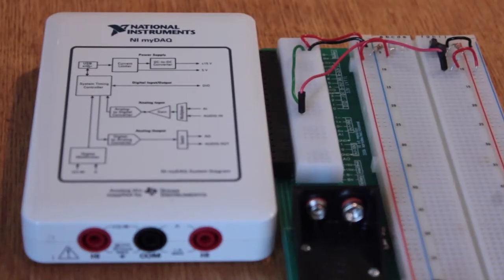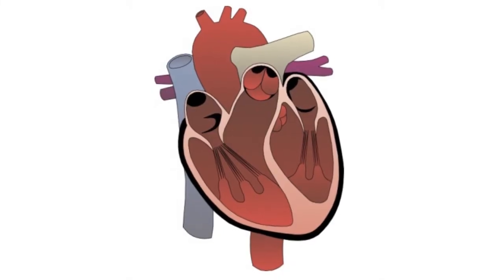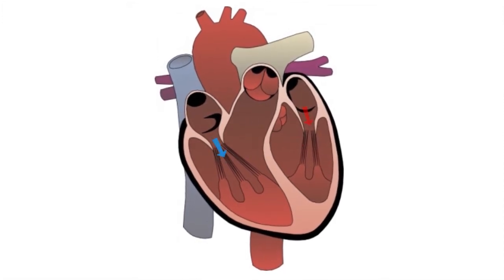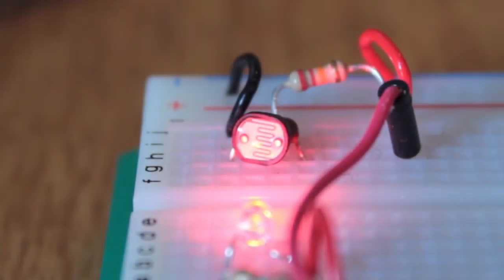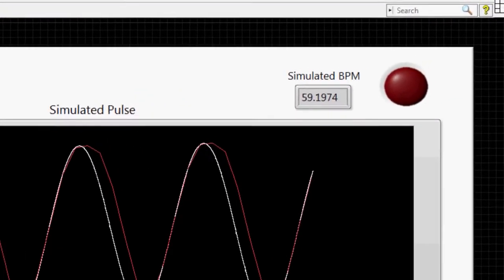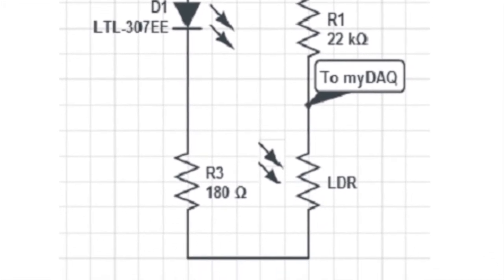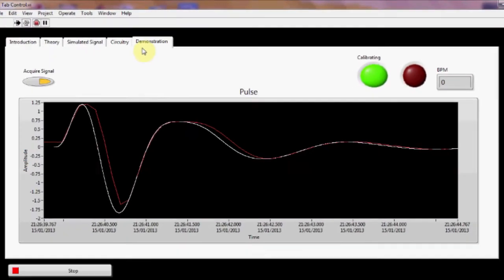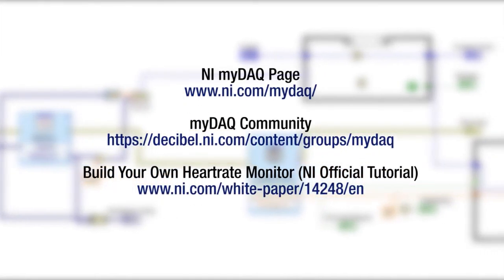MyPulse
The myPulse is a project that utilizes the National Instruments myDAQ to acquire medical data. This project was completed over the course of one week and uses simple circuitry, the NI myDAQ and LabVIEW to visualise and quantify human pulse.